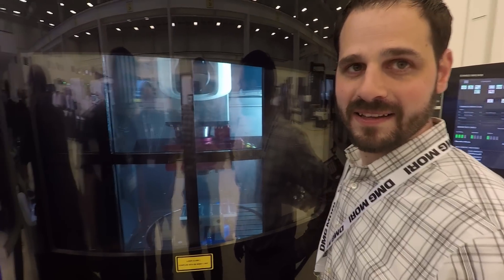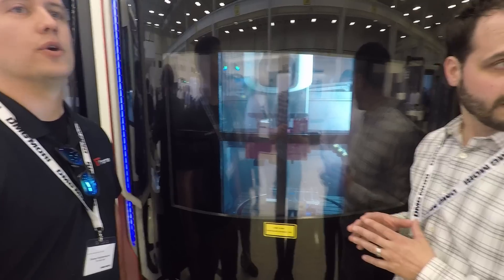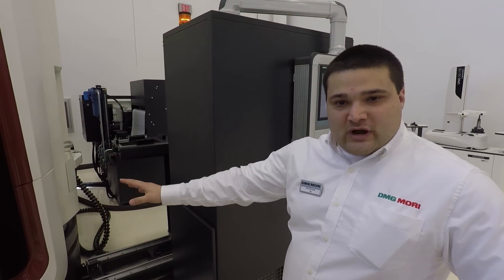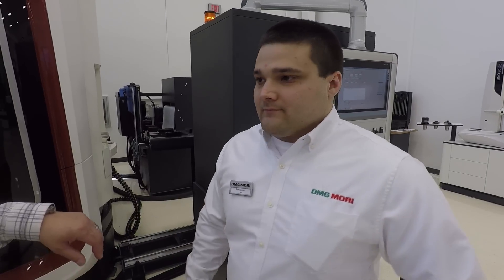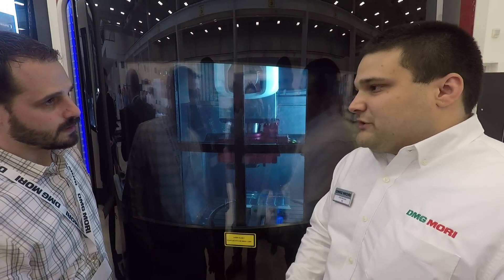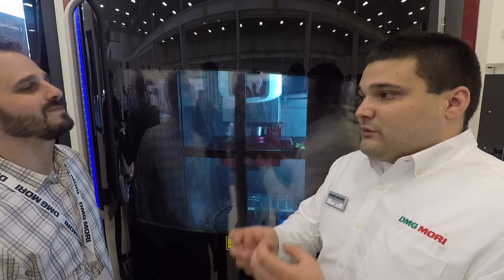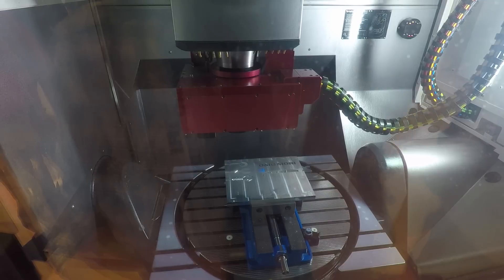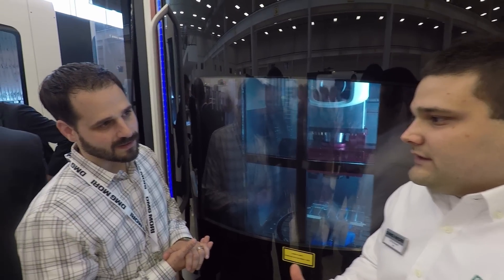Amazing Hybrid CNC Machine: DMG MORI LASERTEC 65 3D!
DMG Mori Lasertec 65 3D. Additive & Hybrid manufacturing is the future of the machining industry AND it's intoxicating to watch.
Let's strap in for the ride and see what the DMG Mori Lasertec 65 3D can do!